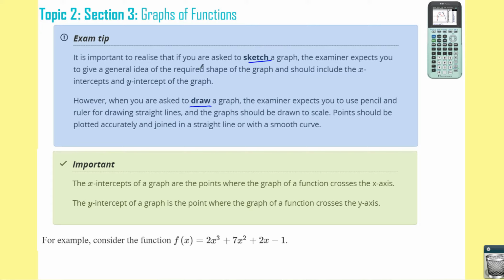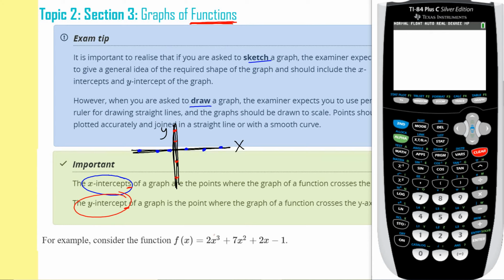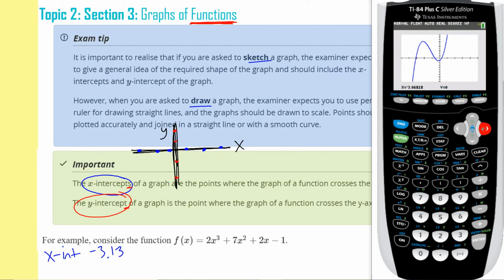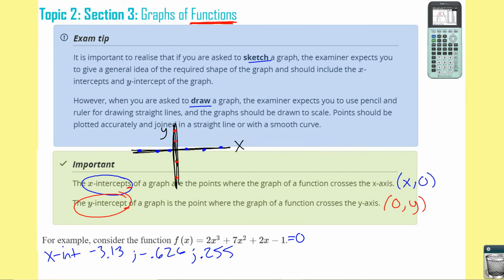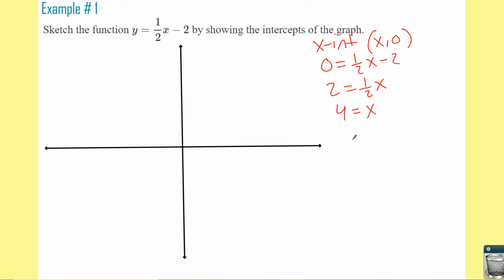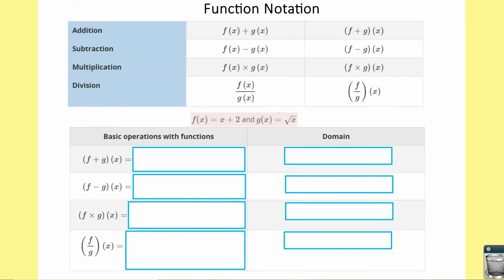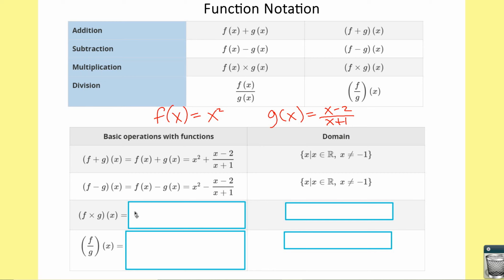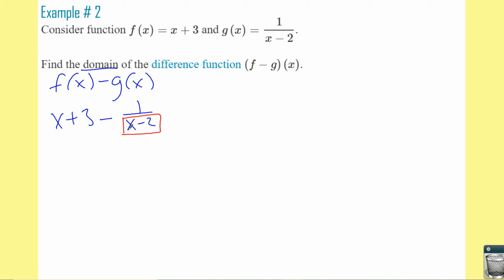2.03 Graphs of Functions